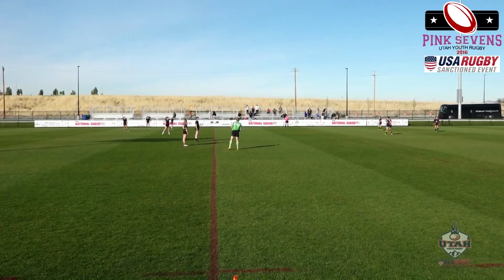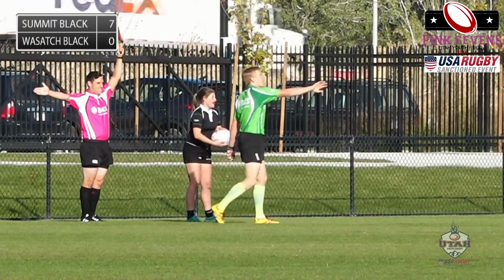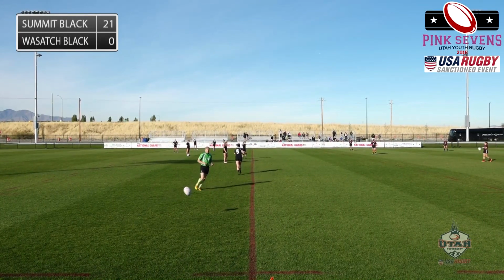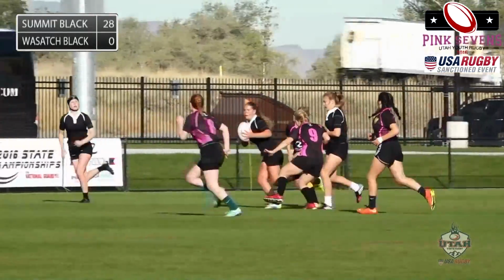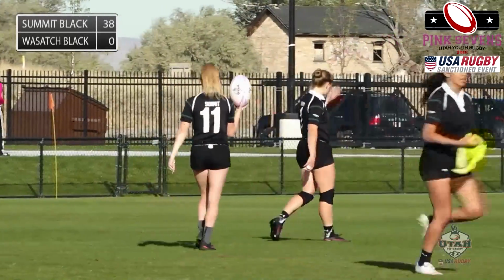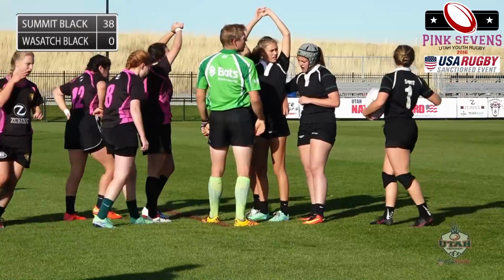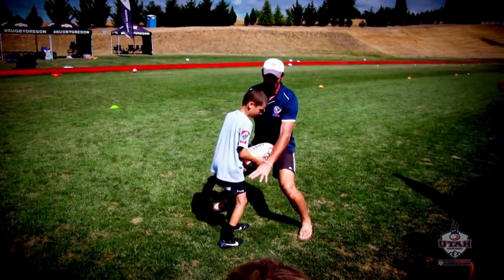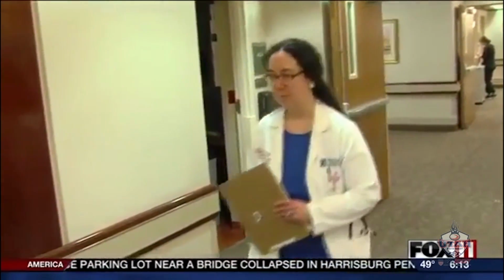(2016 Pink 7s - Day 2) Summit Black v Wasatch Black